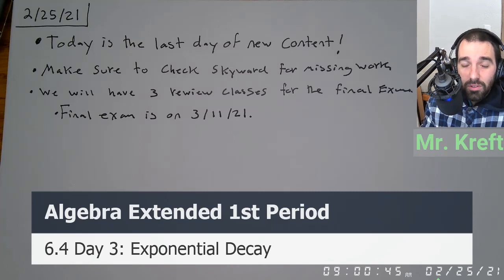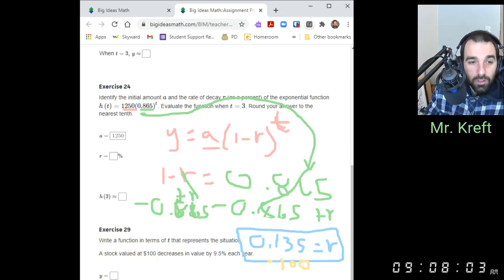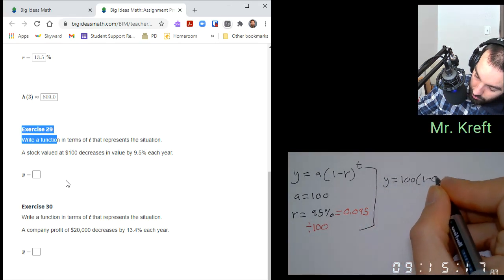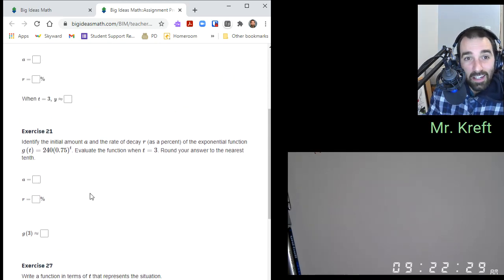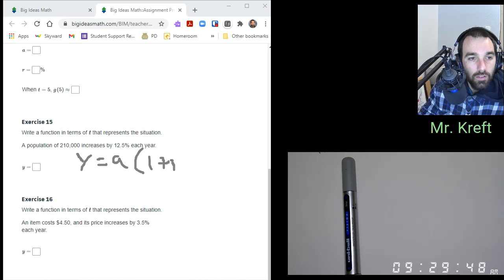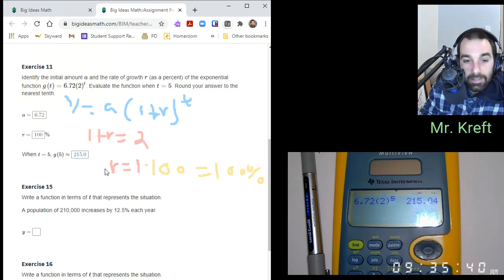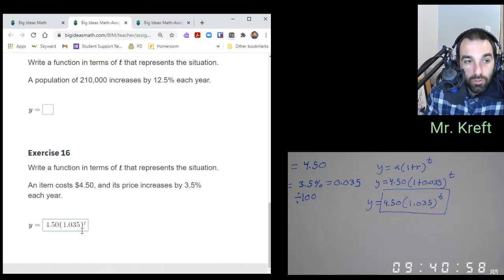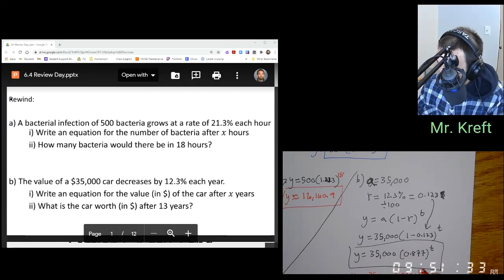6.4 Day 3: Exponential Decay